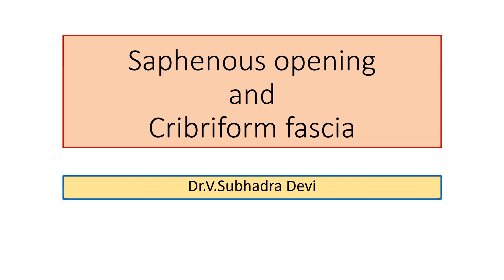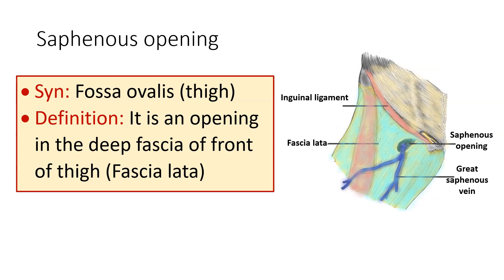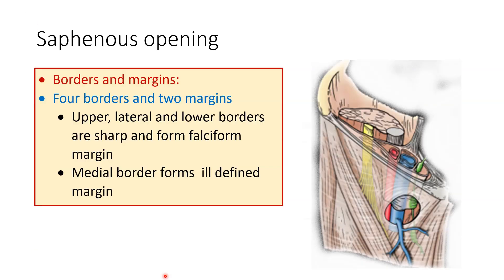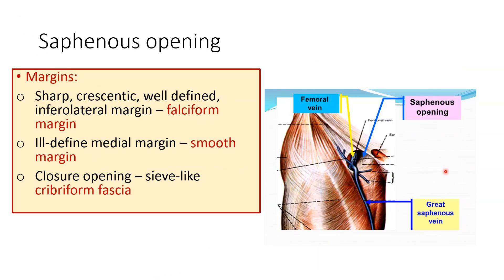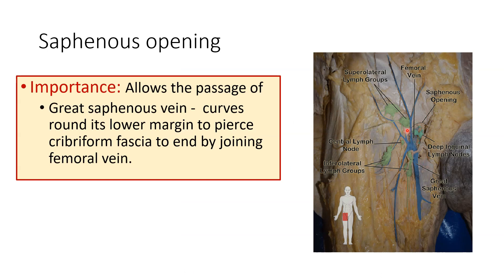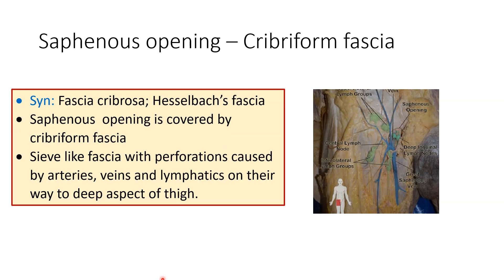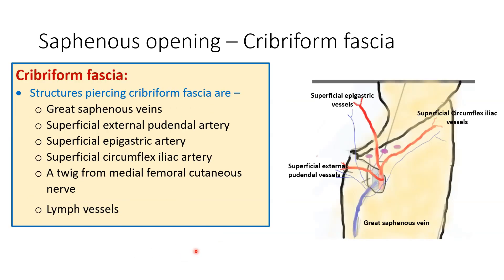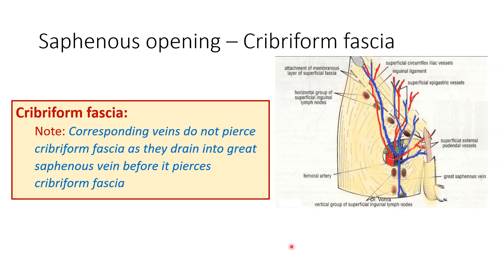SAPHENOUS OPENING: Lower Limb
Lower Limb: Saphenous Opening